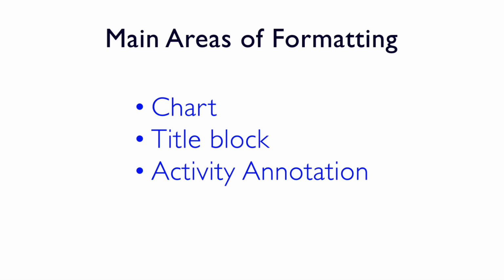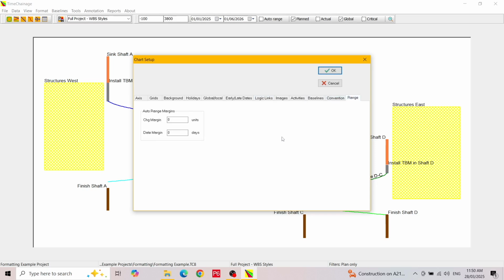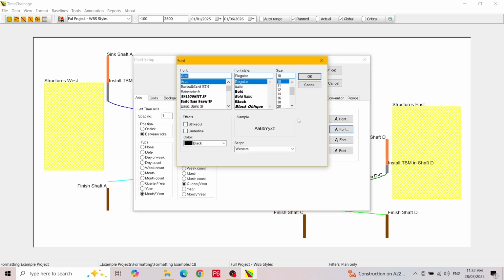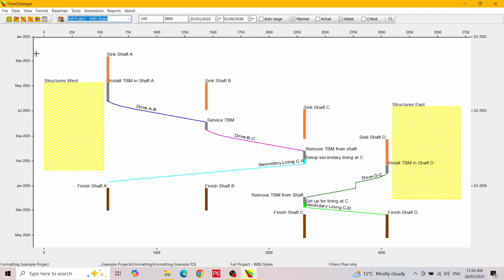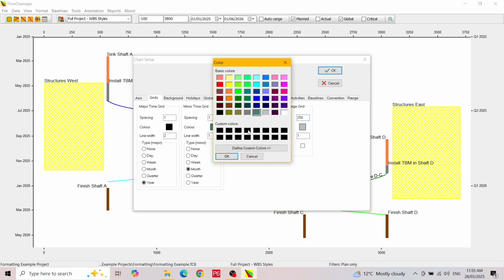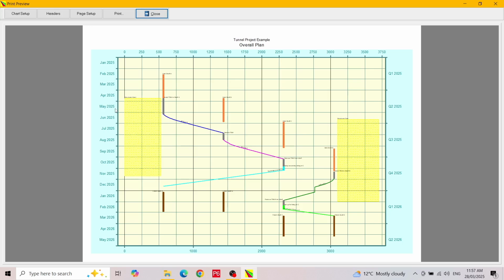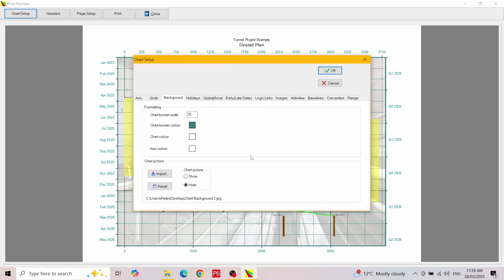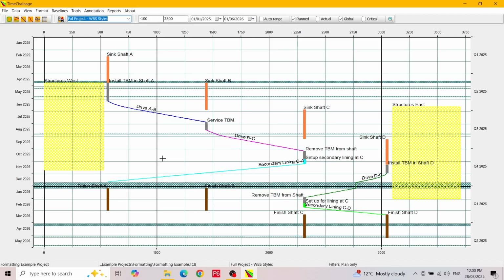Chart Formatting Part 1 of 3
This is part 1 of a 3 part tutorial on formatting a time chainage chart.

Formatting a time chainage chart is an art in itself, and justifies a bit of thought. This is because there is usually a lot of information that can be extracted from a time chainage, so making it as readable as possible is important.

TimeChainage has a good blend of formatting options that are likely to cover your needs, whilst also being straightforward to use.

In TimeChainage, there are 3 main areas of formatting, the chart, the title block and activity annotation.

Formatting options specific to the time chainage chart are in the Chart Setup dialog.

And it is the Chart Setup that is the subject of this 3 part tutorial.

TimeChainage - Adding an extra dimension to your schedules.